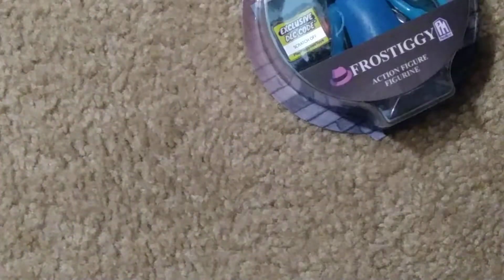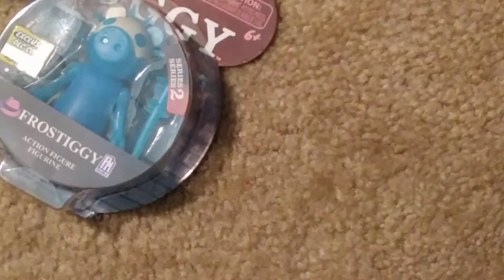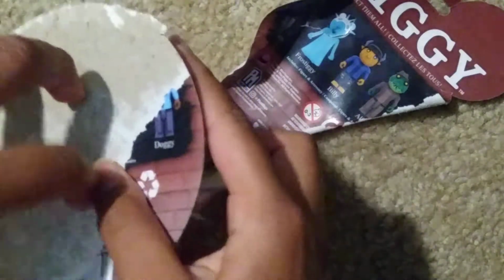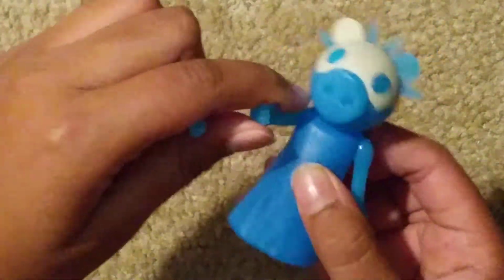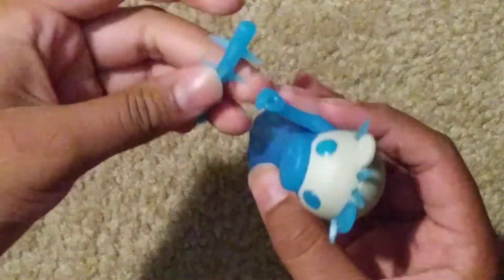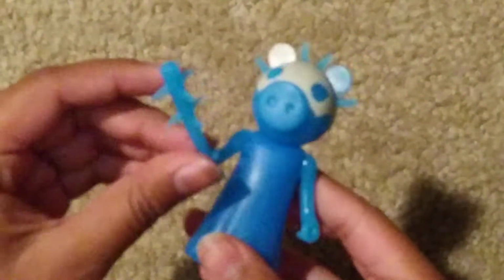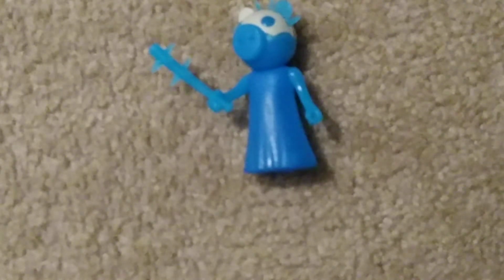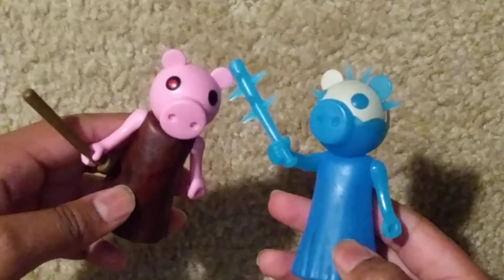UNBOXING FROSTIGGY (and I also found something at Walmart) [REUPLOAD]